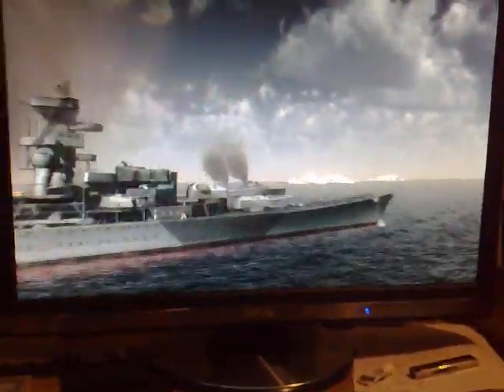overclocking on air to the max build2 p5k premium wifi q6600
Beast-slacr go q6600@9x411=3699Mhz,2gb kingston d9 micron hyperx pc8500@1030mhz@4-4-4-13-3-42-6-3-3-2T,dominator ram fan@6000rpm,p5k premium wifi,8800gts@645/1980.vista premium,asus 22in 2ms lcd,hard drives;main-750gbsata raid0:3xWD2500ys RE series,WD3200AAKSx2,500gb pata,c/master stacker 810 6x 120mm,3x80mmfans,t/take t/power 750w psu,T/RIGHT ULTRA-120!(2800rpm fan),L/tech g15 kbd,l/tech laser mouse.3Dmark06=12805